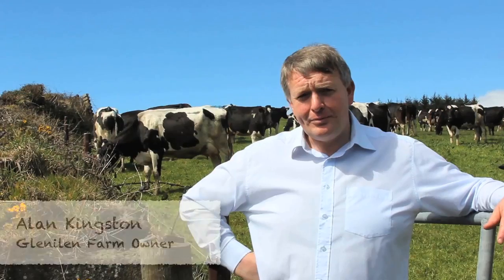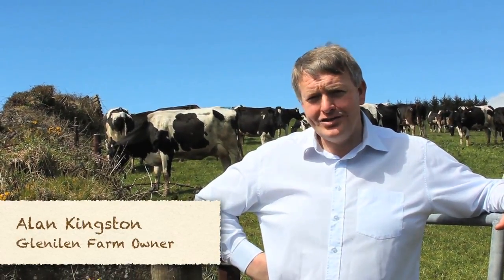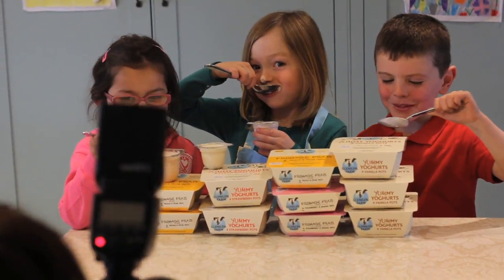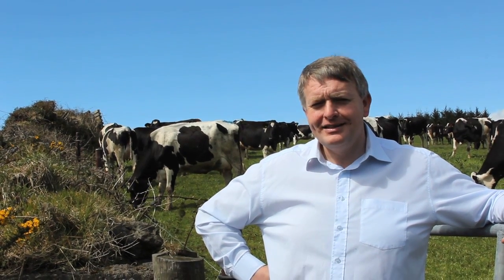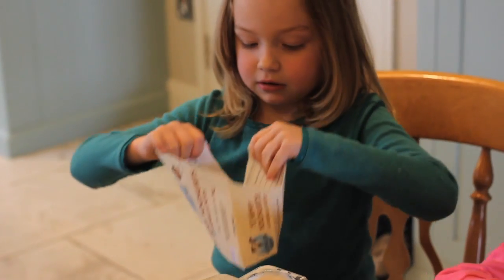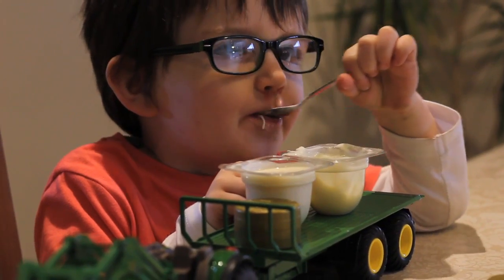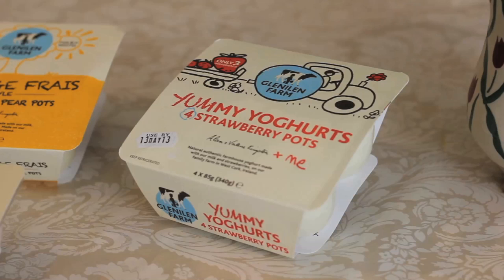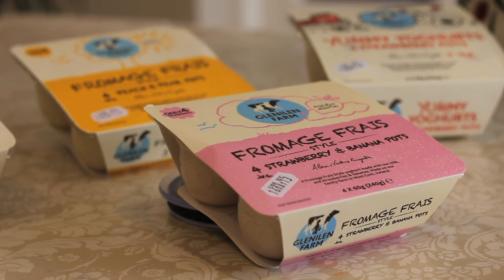Glenilen Farm for Kids